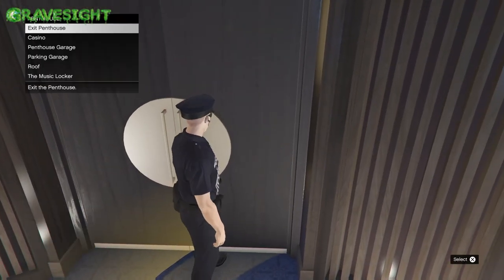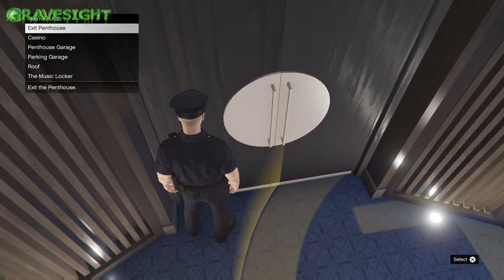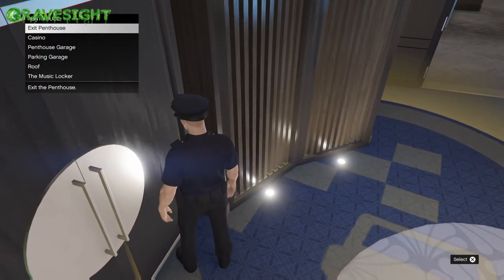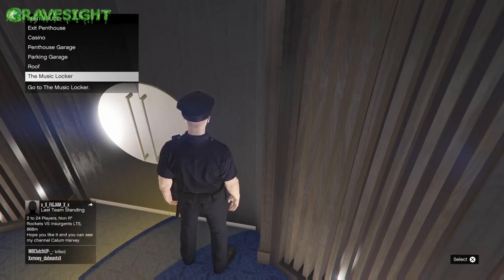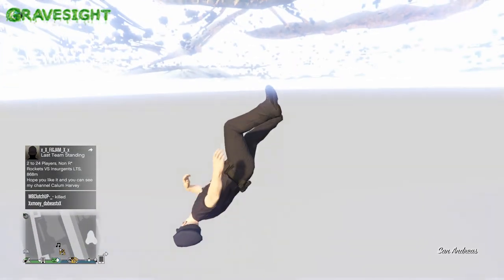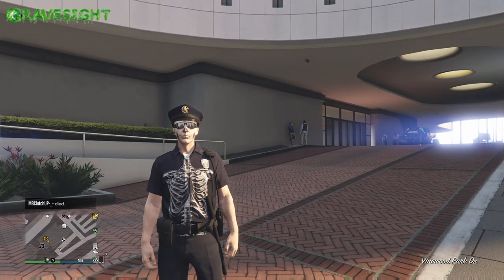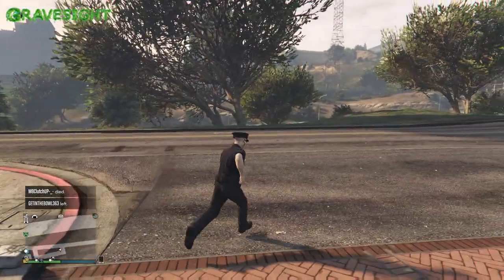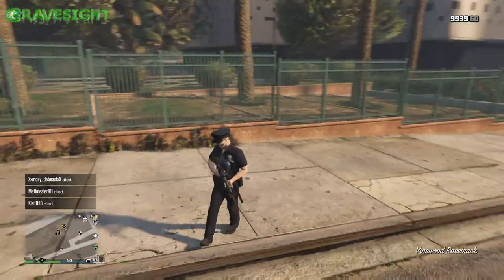SOLO Casino Penthouse Off The Radar Glitch | GTA Online 1.61 PSN